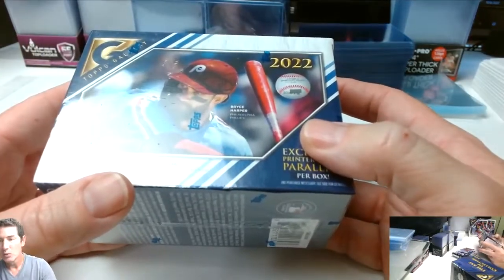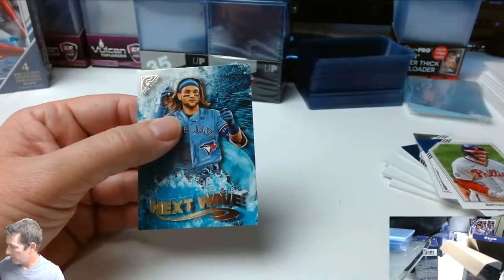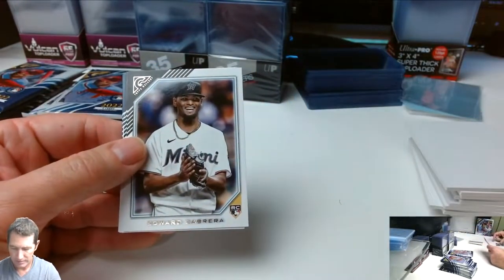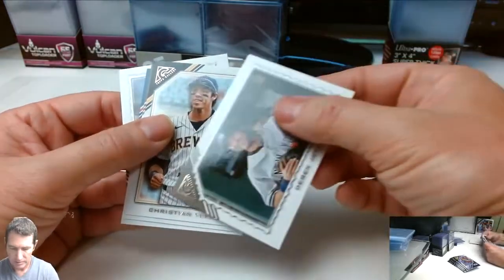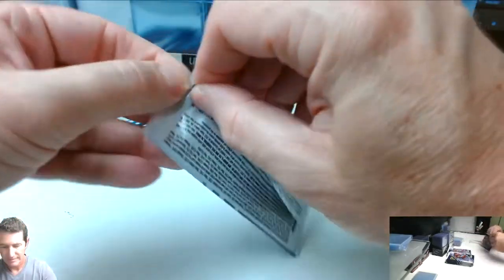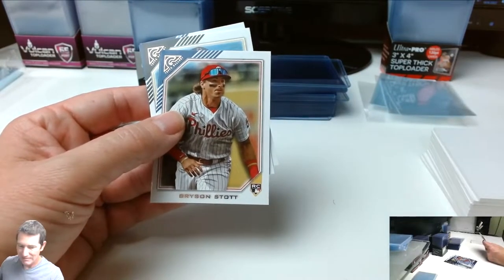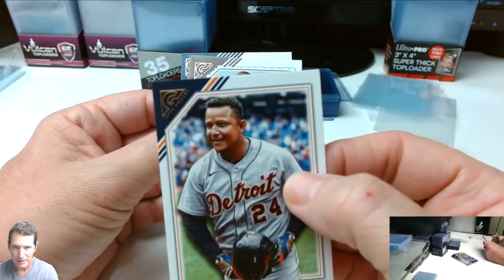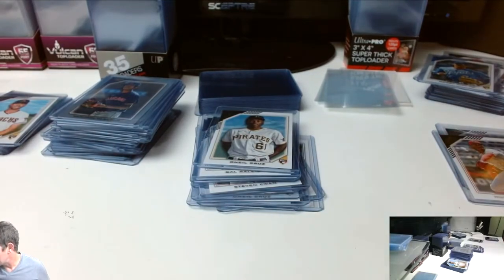Cracking! 2022 Topps Gallery 2 Monster Boxes Boxes & 3 Blasters Ebay Break #1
Break for Ebay Auctions Ending 10/05/22